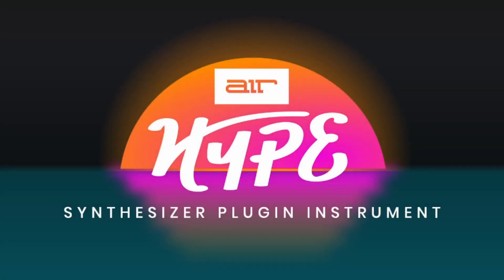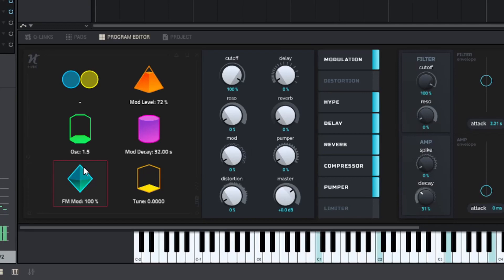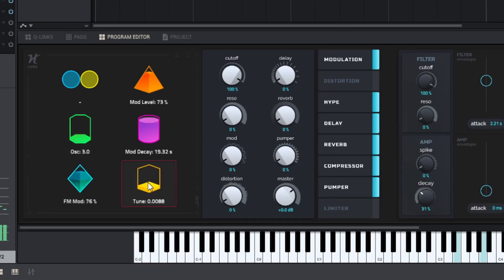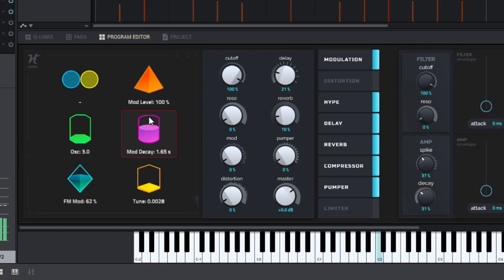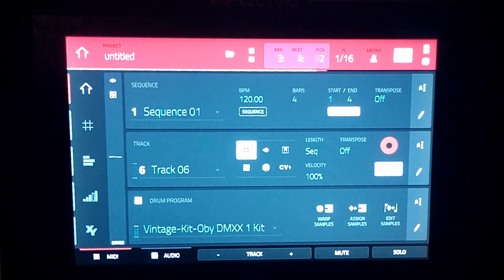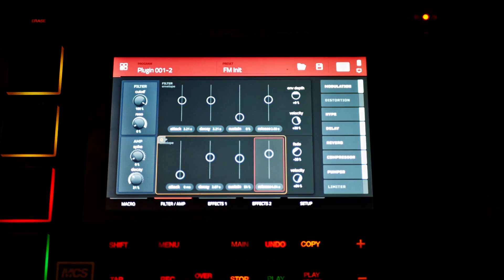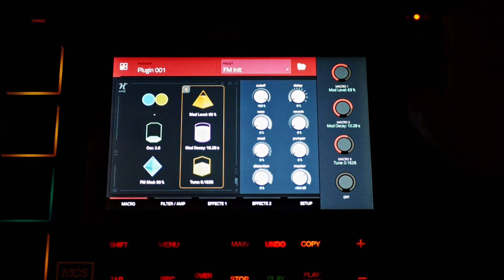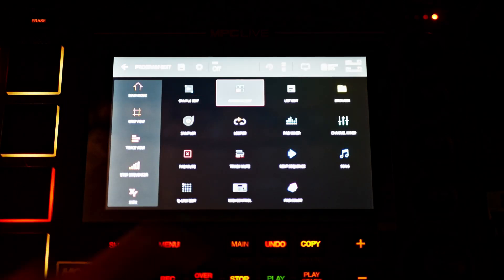MPC Hype Synth 2-OP FM Tones! A pseudo FM synth?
Part of a quick and dirty tips series, a quick look at the MPC Live and the new VST plugin Hype which features a FM synth but it's not very obvious. Behind the curtain there is a full fledged FM synth, but unfortunately it's quite limited currently. There are many creative ways it can be used though, and I go over a few of those here.